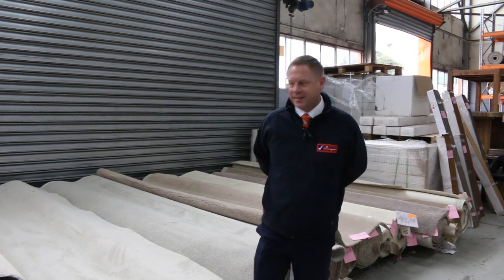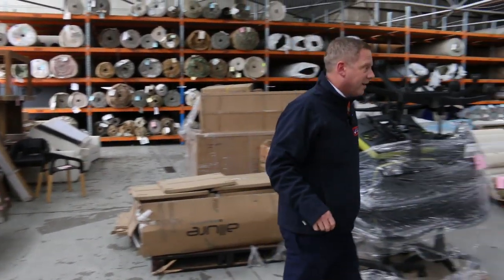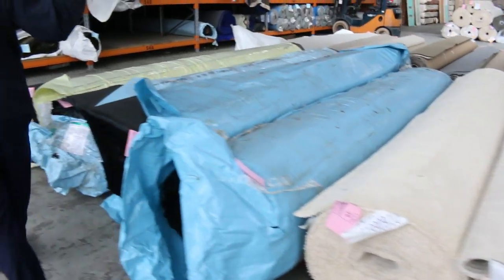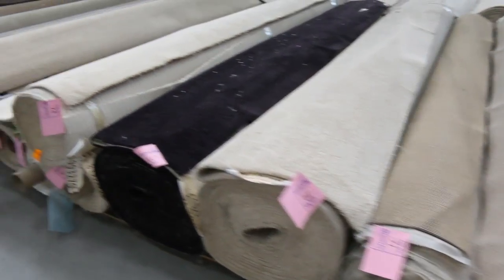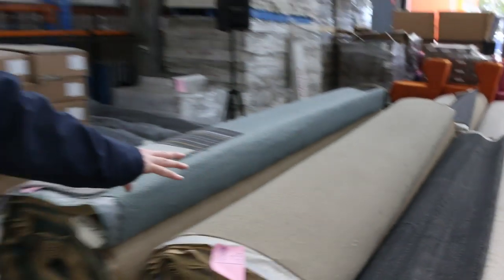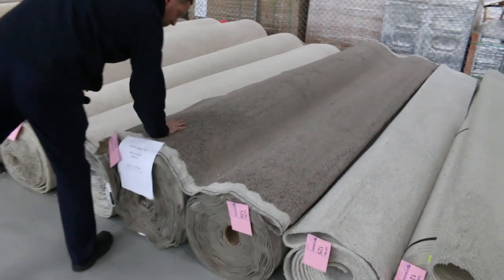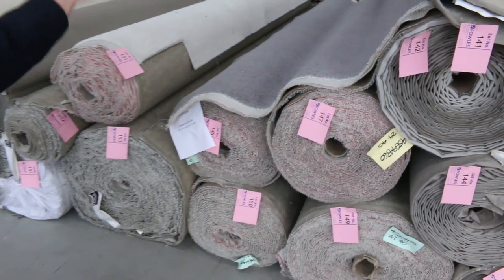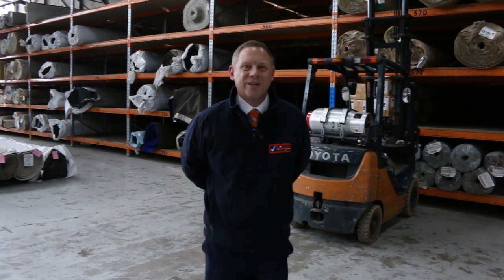Carpet Auction 10 July